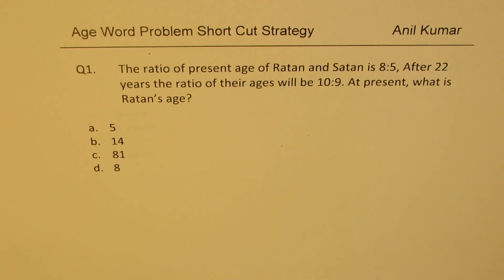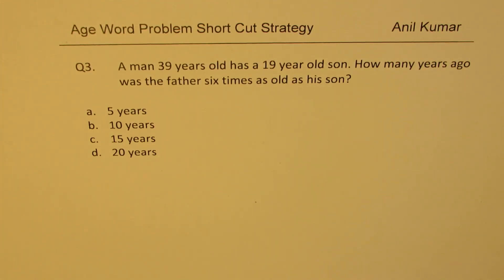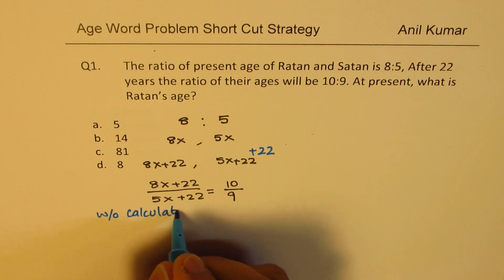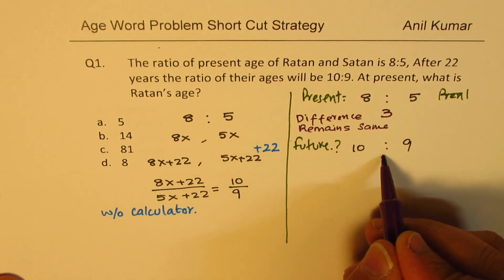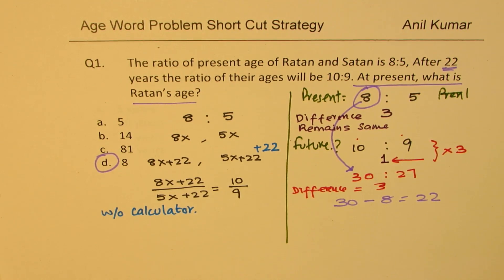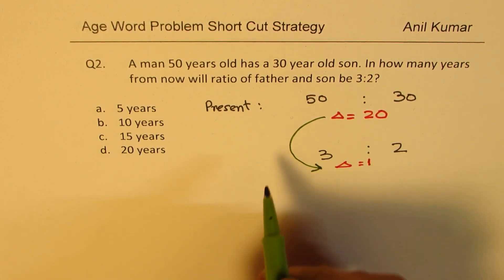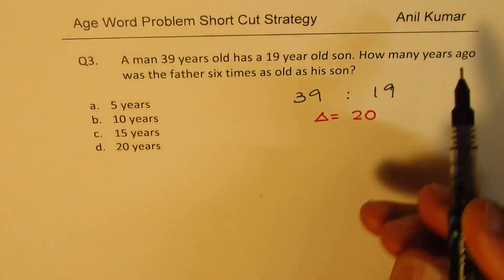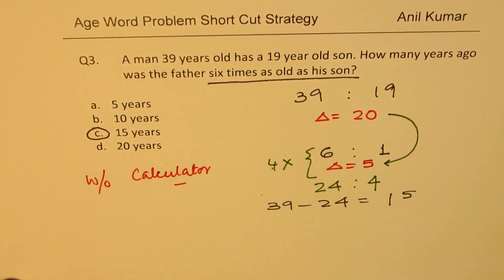Strategy and Short Cuts to Solve Age Related Wordproblems SSC CHSL Algebra | MPM2D